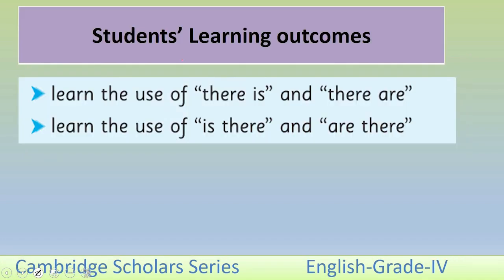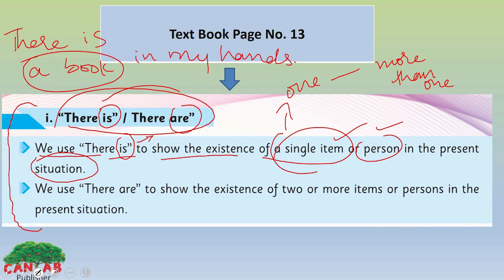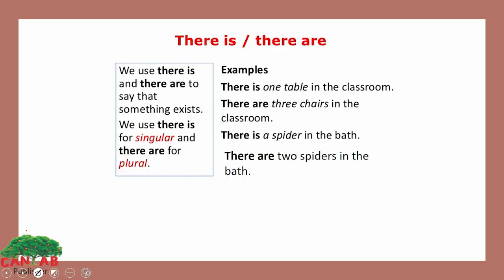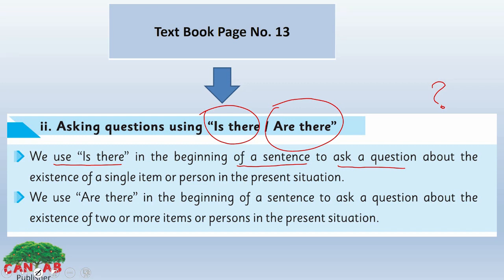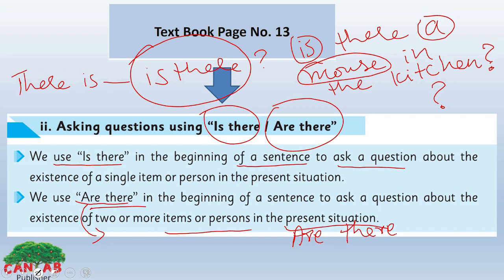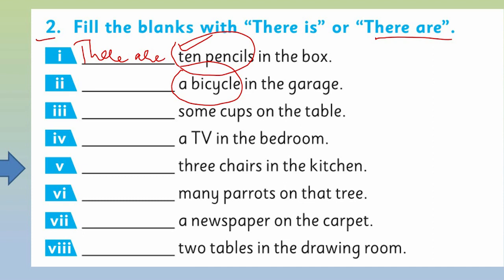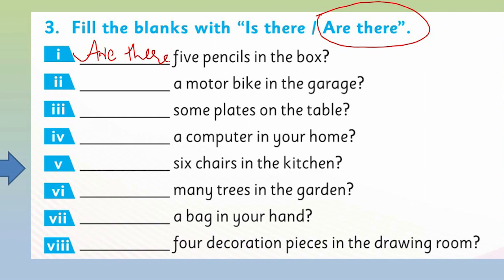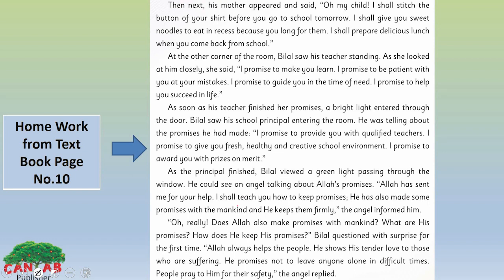English Class 4 Chapter 2 Lecture 1